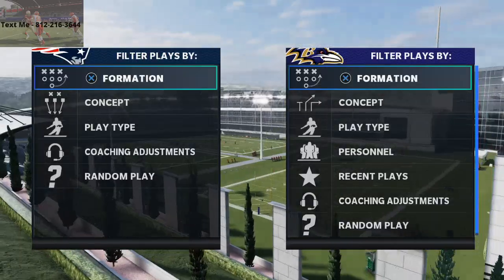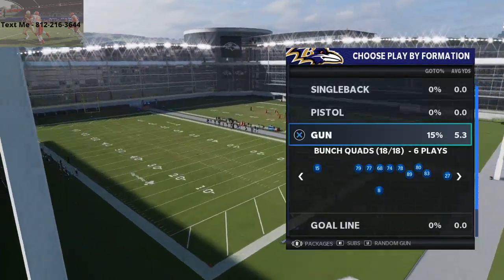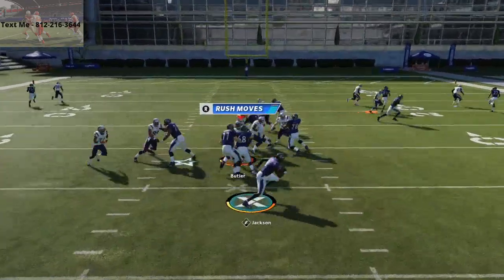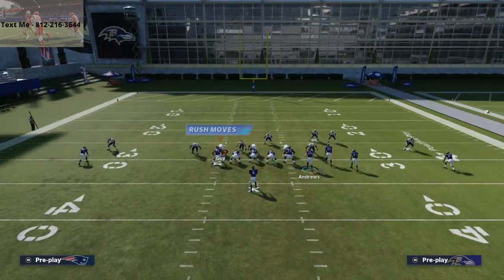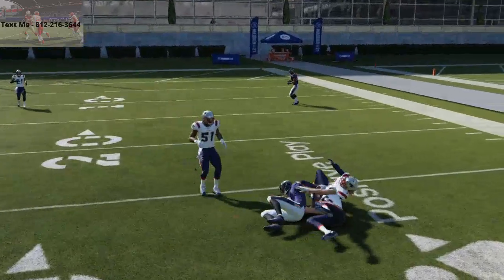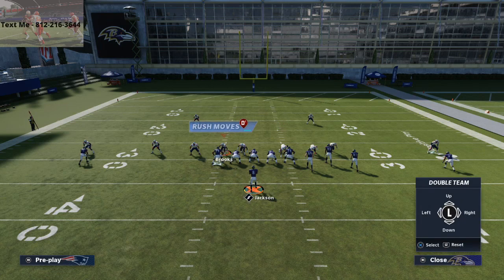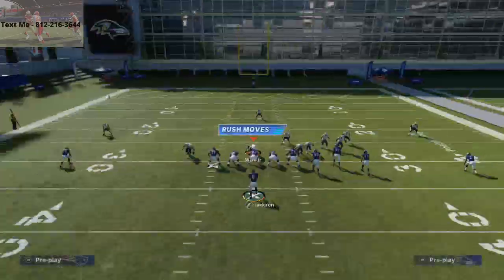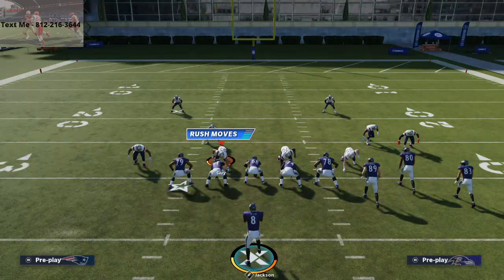The Best 5 Wide Run in Madden 21| How This Run Can Take Your Offense to Entirely New Levels